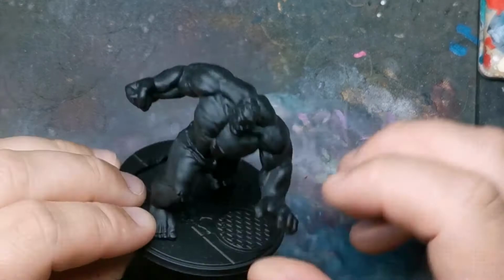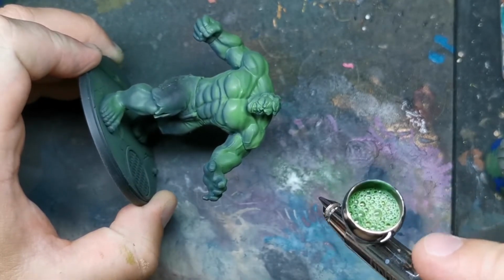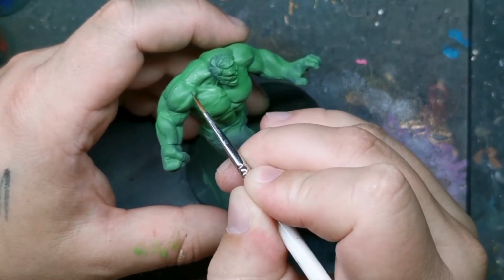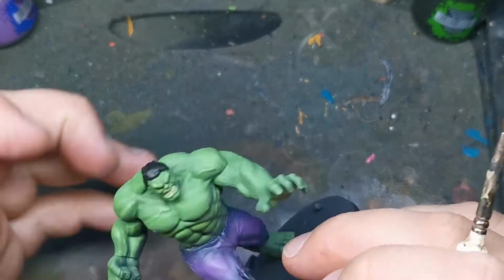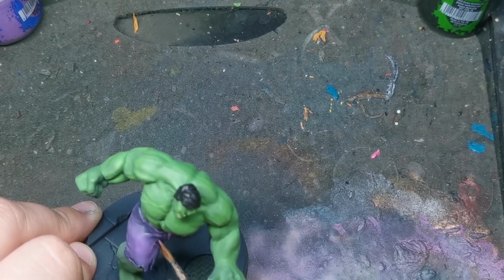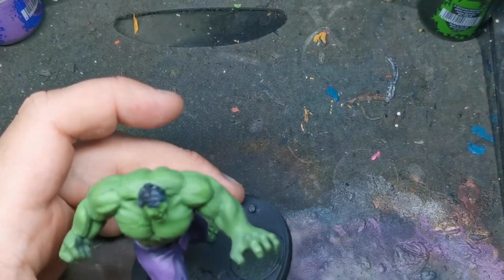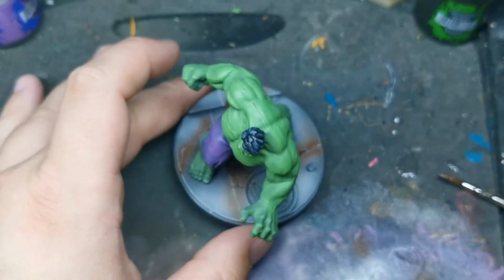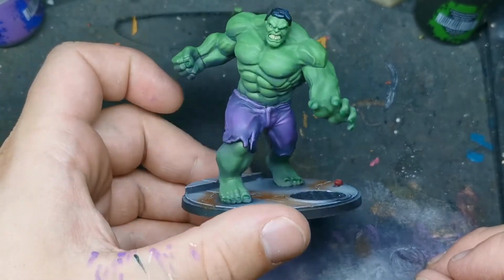How to paint Hulk from Marvel Crisis Protocol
In todays episode we take a look at how to paint Hulk from Marvel Crisis Protocol by Atomic Mass Games. We paint from start to finish showing you the techniques used to get this guy done.

Paints used
Citadel =
 Incubi darkness
Warboss green
Caliban green
Abaddon black
Genestealer purple
Emperors children pink
Caliban green
Thraka green
Ushabti bone
Eshin grey
Mournfang brown

Vallejo=
Red
Vermillion
Deck tan

Titanium white

Scale 75=
Black metal

Brushes used, army painter regiment
Artus opus size 1

Airbrush used infinity cr plus

Any suggestions of videos you wanna see, chuck them in the comments below.